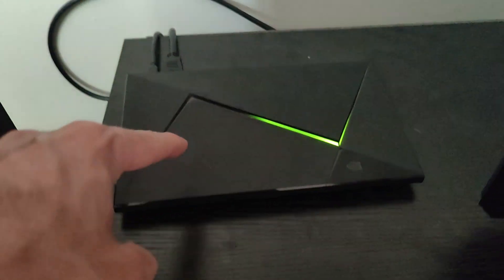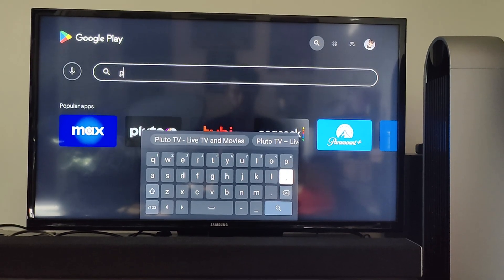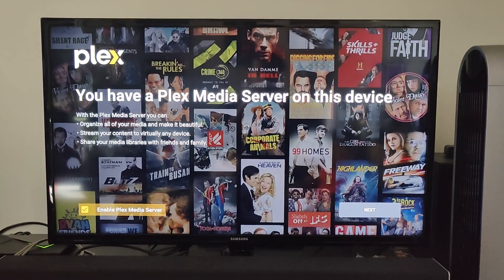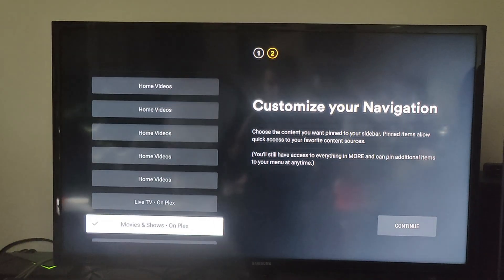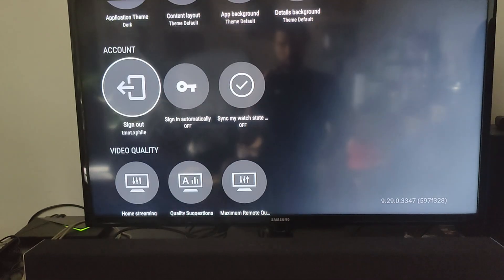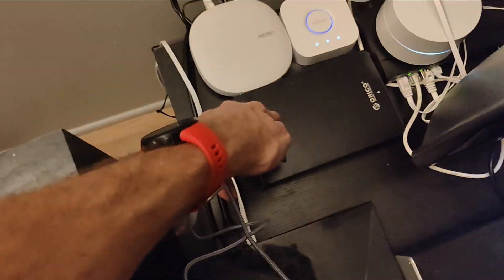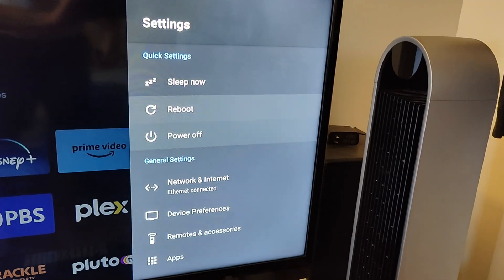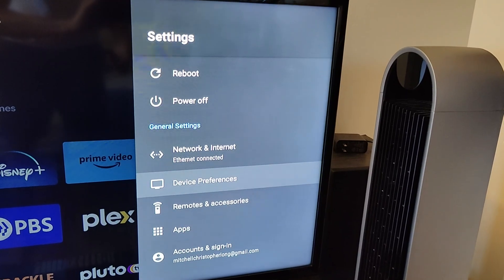Nvidia Shield TV Pro Plex Server Setup Guide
The Nvidia Shield TV Pro is an excellent Android TV streaming box. However, you can also use the Shield TV Pro for a Plex Media Server. Learn how to setup the Nvidia Shield TV Pro as a Plex Media Server for a small form factor, energy efficient NAS device.

What you'll need:

- Nvidia Shield TV Pro
- High-capacity storage device

Tech Up Your Life is a website dedicated to all things tech, from streaming devices and smart home tech to servers and more!